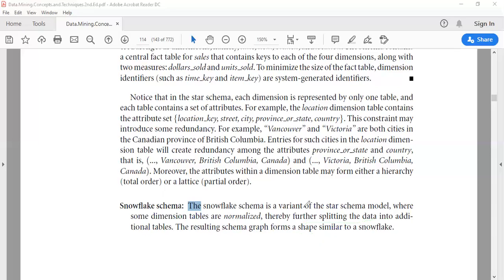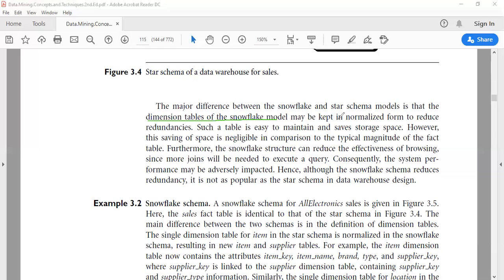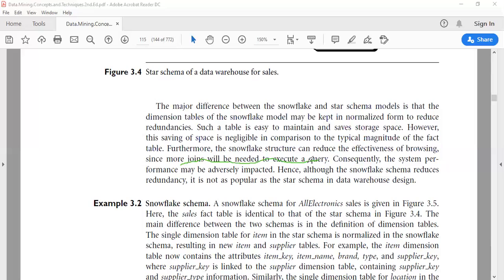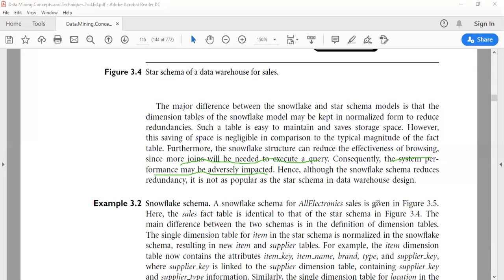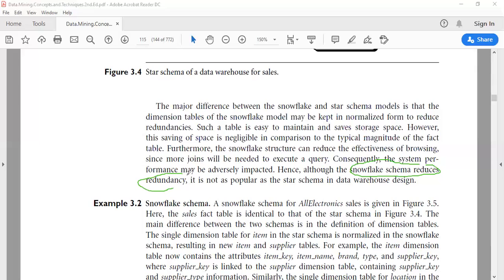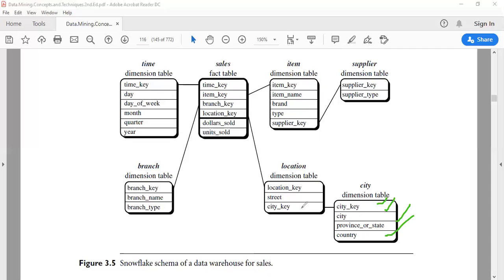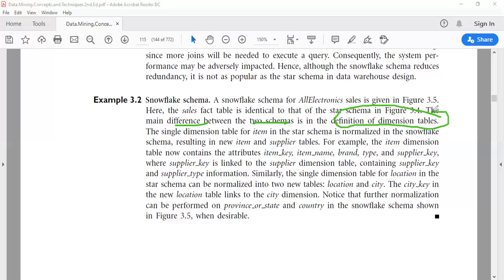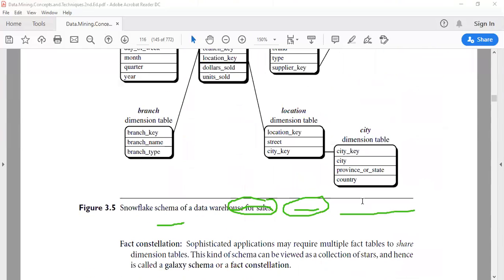Multidimensional database Schema : SnowFlake Schema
Module 1 Topic of CS402 Data Mining and Warehousing
There are 3 types of Multidimensional database Schema :
1. Star Schema
2. Snowflake Schema
3. Fact Constellations Schema
Reference Book ---  Data Mining:  Concepts and Techniques(Second Edition)- Jiawei Han & Micheline Kamber